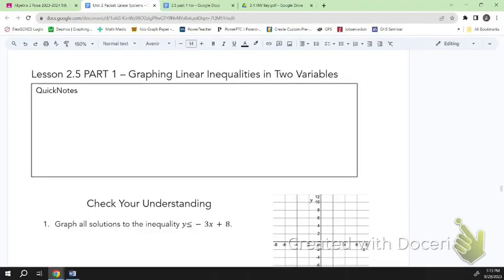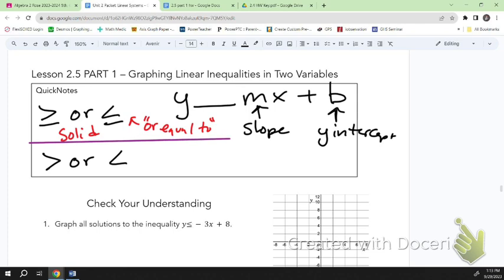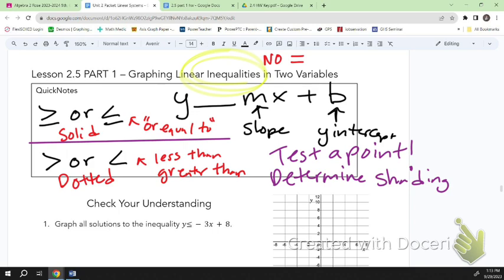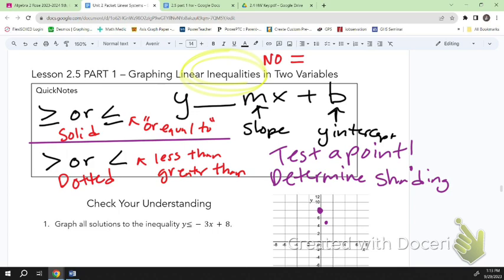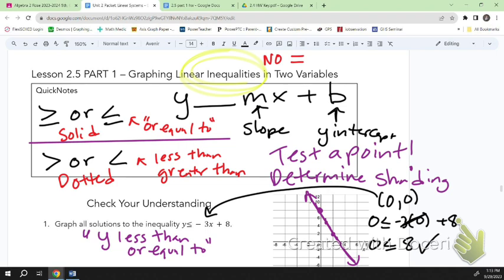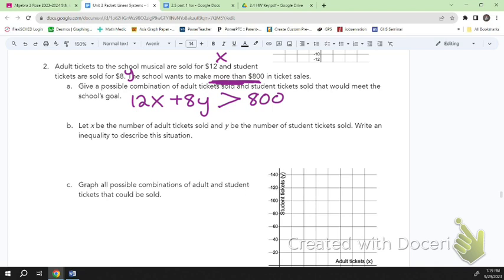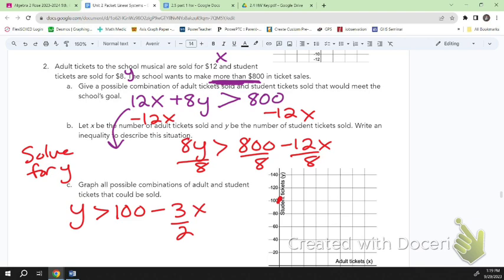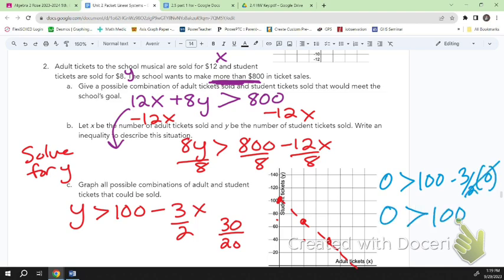Algebra 2 Lesson 2.5 Part 1